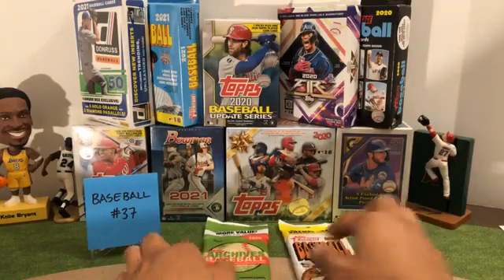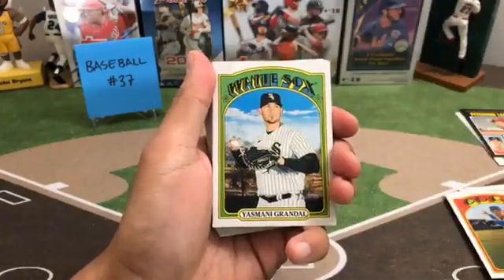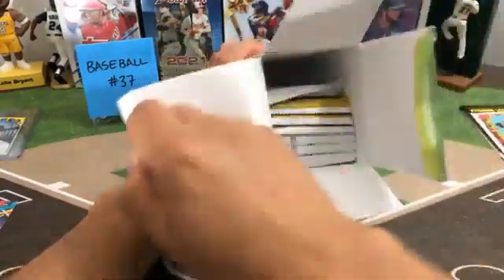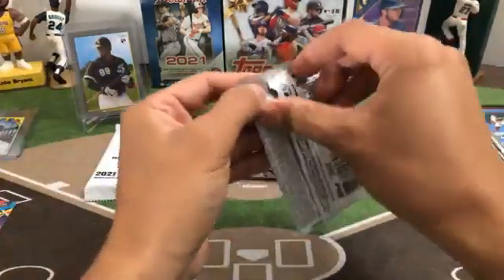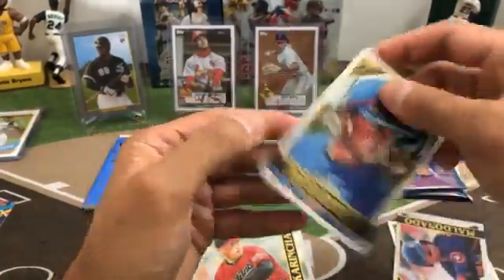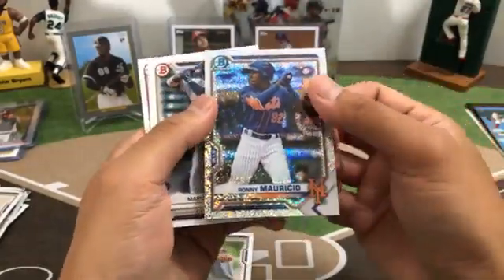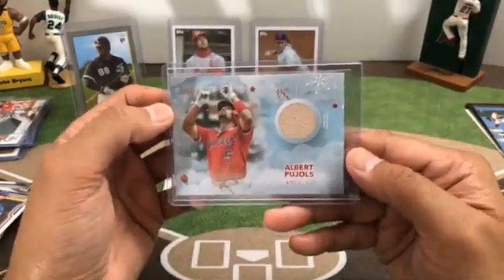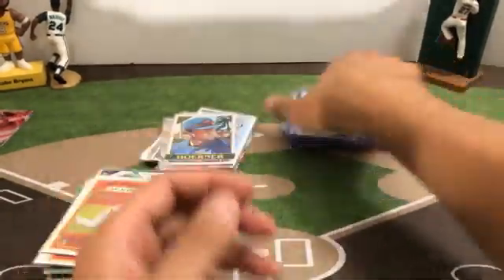Baseball Break #37. 6/9/21. 2020 2021 Mixer. Holiday Mega. Gallery, Bowman, Series 1, Update Blaster